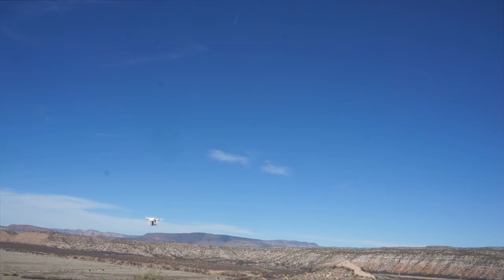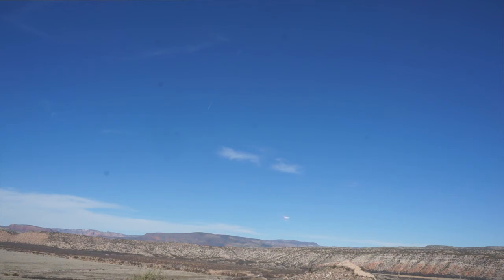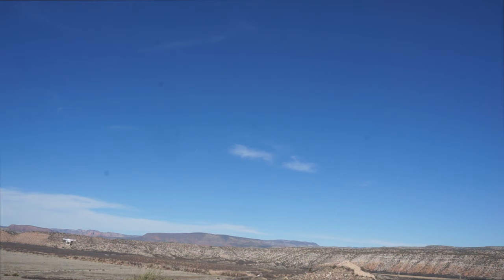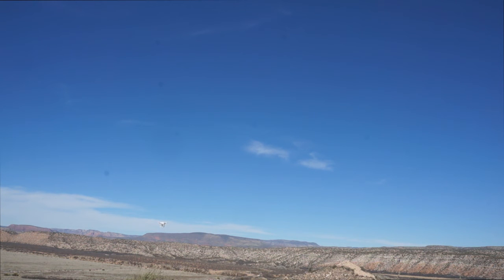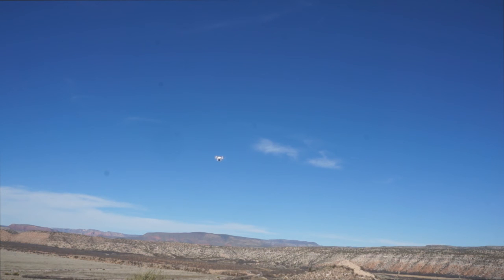DJI Phantom 2 Test - January 17, 2015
Flight test of hovering accuracy of my DJI Phantom 2, with Zenmuse H3-3D gimbal and GoPro Hero 3+ Black. This hover seems to be outside spec, to me.